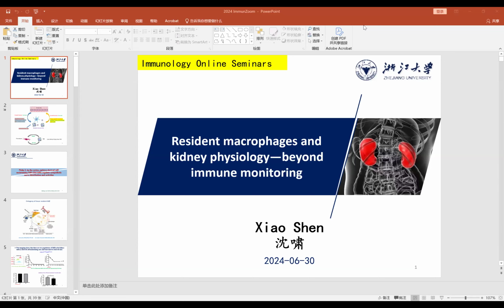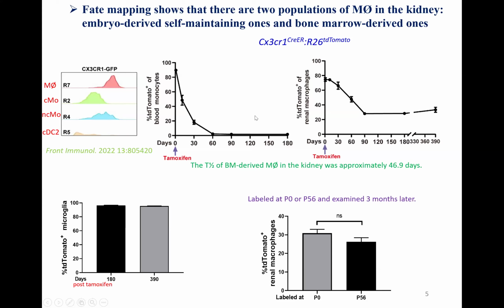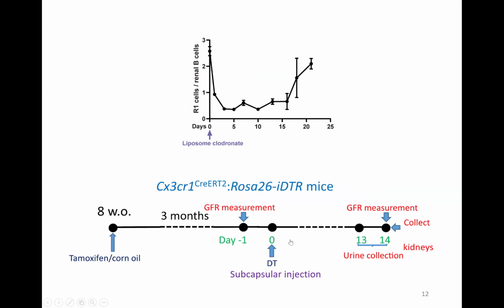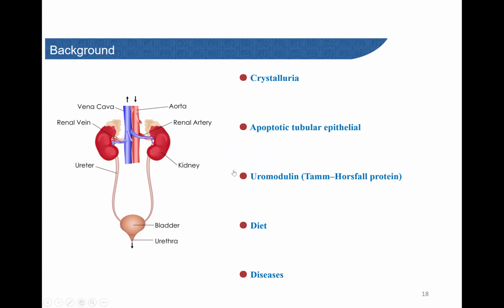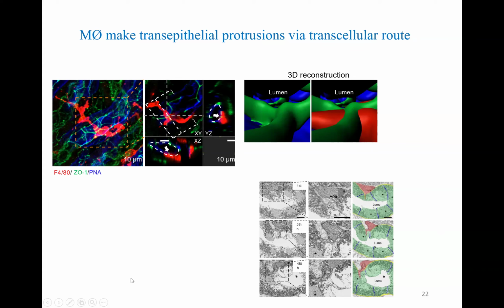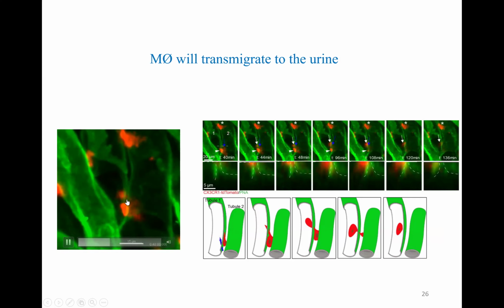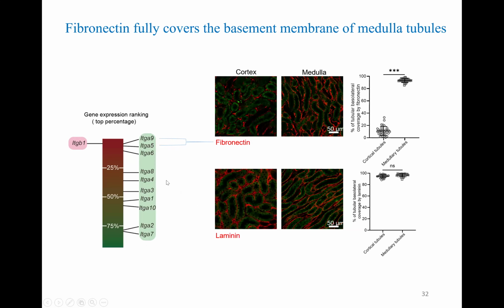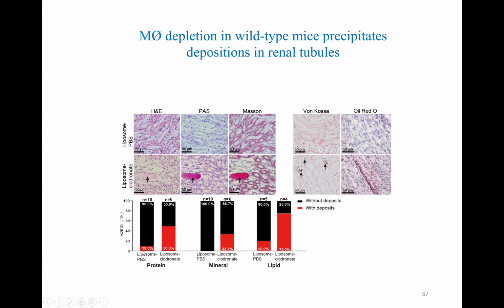Resident macrophages and kidney physiology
Resident macrophages and kidney physiology—beyond immune monitoring by Dr. Xiao Shen, Zhejiang University, 06/29/2024